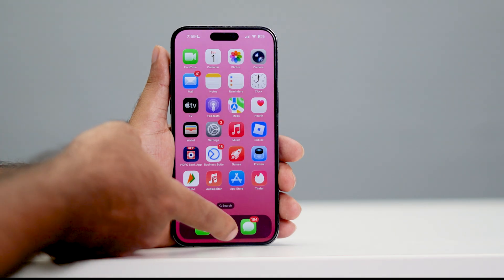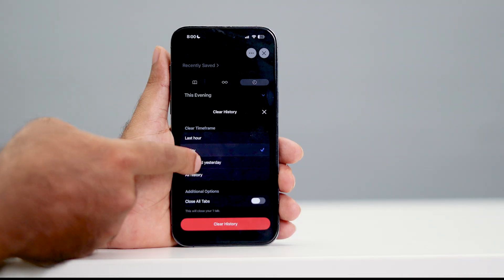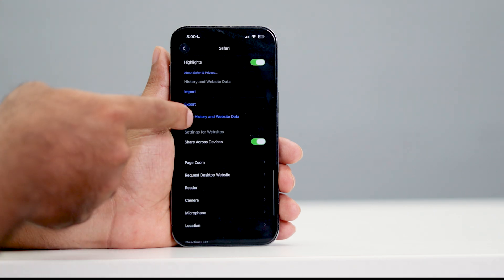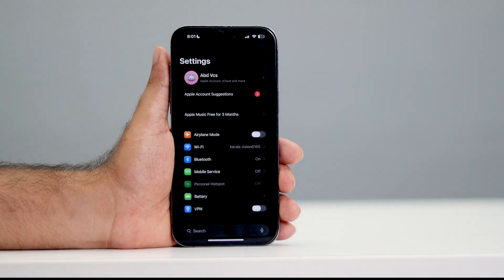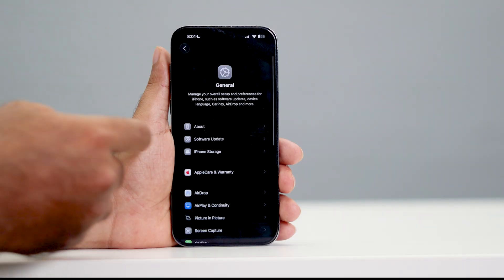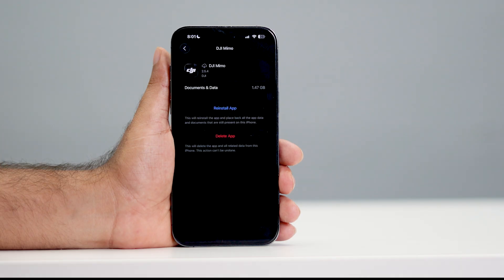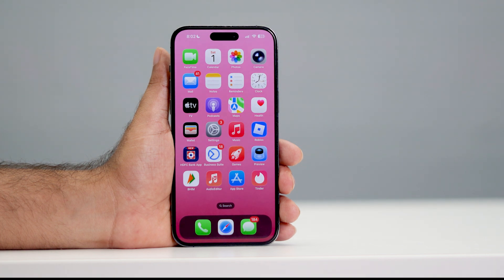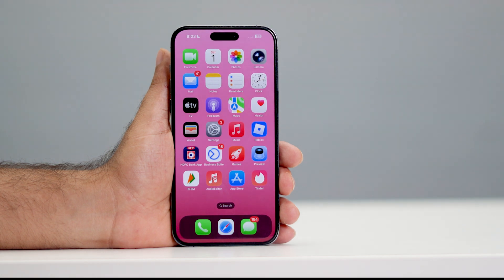How To Clear Cache On iPhone? (iOS 26)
Learn how to clear cache on iPhone running iOS 26. This quick guide shows you the steps to remove Safari cache, app cache, and system cache to free up space and improve your iPhone’s performance. Works for all iPhone models using iOS 26.

clear cache iphone
clear iphone cache
iphone cache clear
iphone clear cache